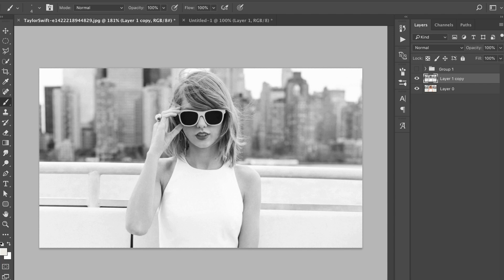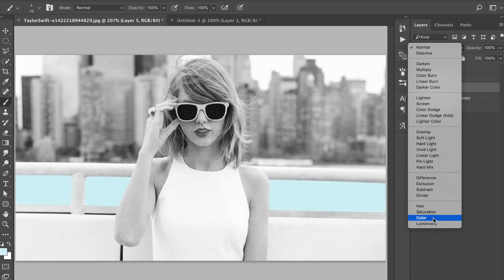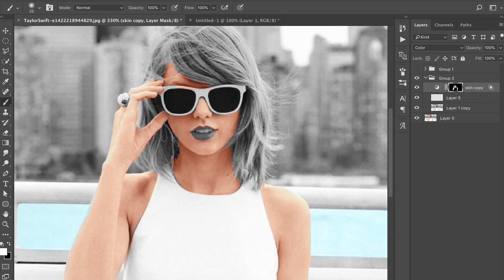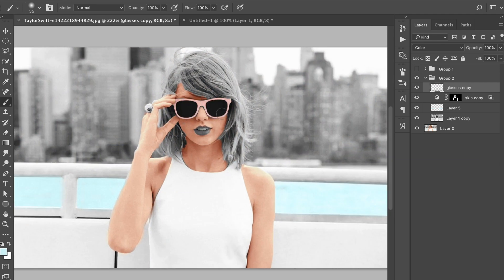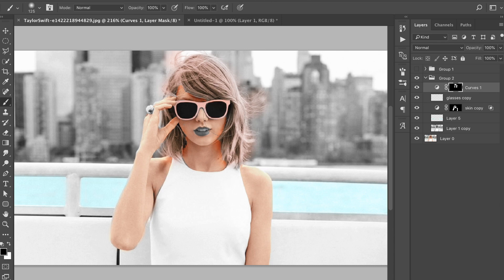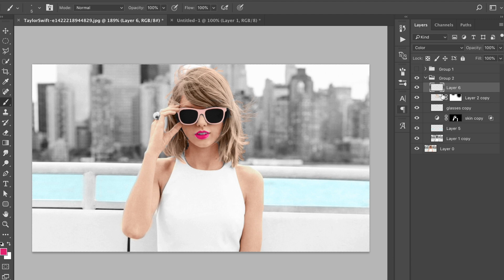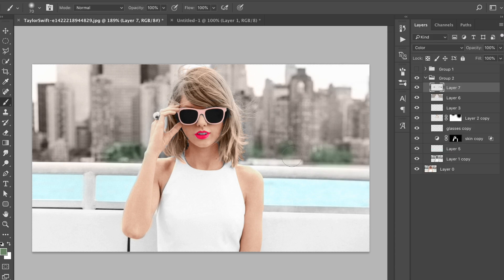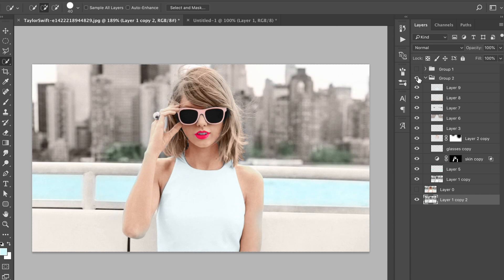COLORIZING BLACK AND WHITE PHOTOS | Adobe Photoshop | How to colorise a photo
Today I show you a bundle of methods to colorize your photos.
This tutorial will teach you how to add color back into an old, black and white photograph. It's a lot of fun scanning and colorizing old family portraits, or bringing vintage photos into the modern world.

CHECK OUT OUR Welcome to our channel, this is a channel for photo editing and tech reviews, if you have any ideas for videos feel free to contact us by sending a DM on our

Editing
MacBook Pro